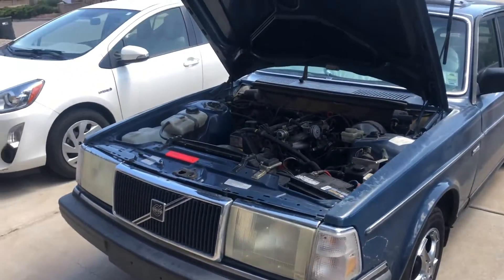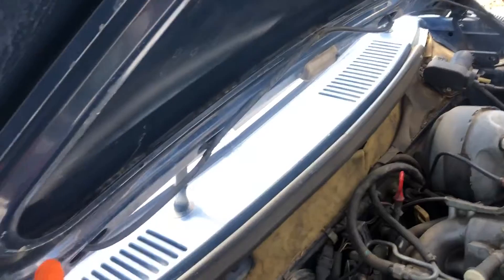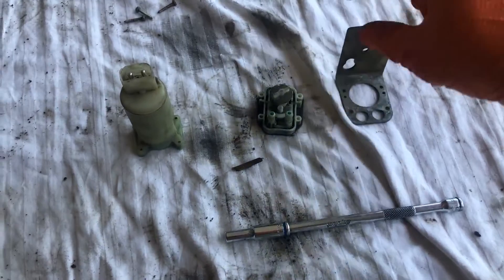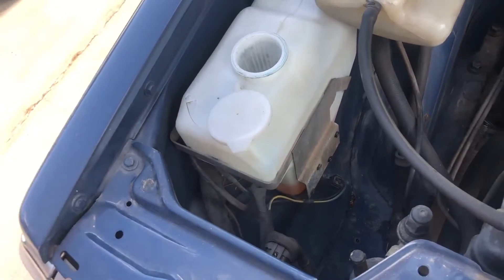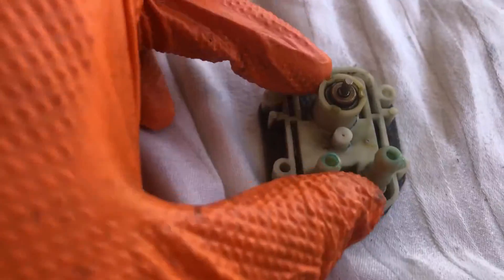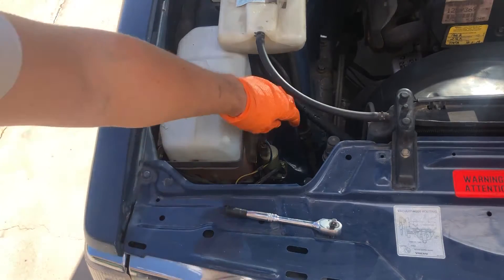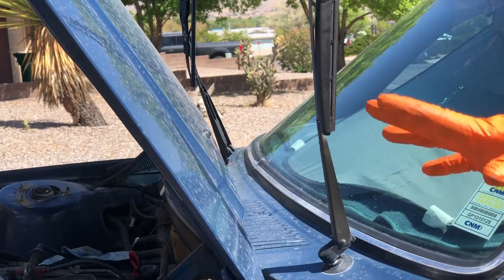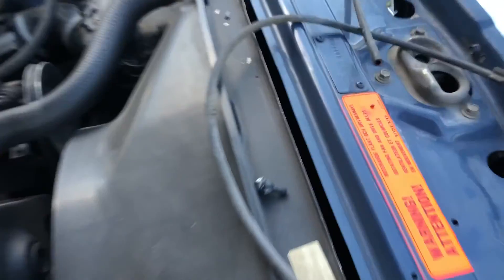All about the Volvo 240 Windshield Washer Sprayer System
The Volvo 240 is built really well, and--is the case with most electronic "issues"--it's simply a matter of cleaning to get everything working again.

🏃🏻‍♂️  Follow David on Instagram: Instagram.com/MrDavidBello